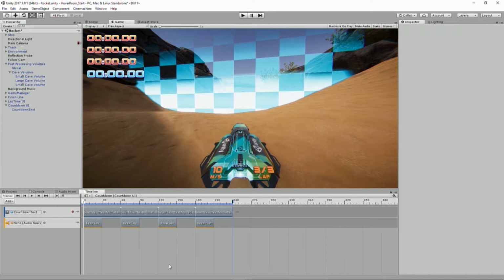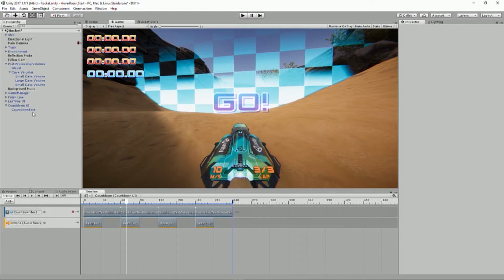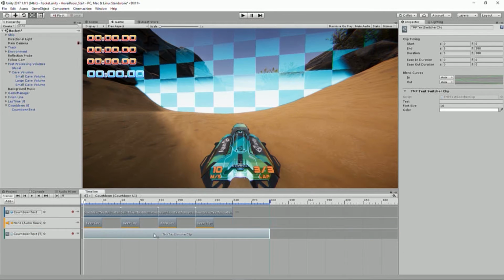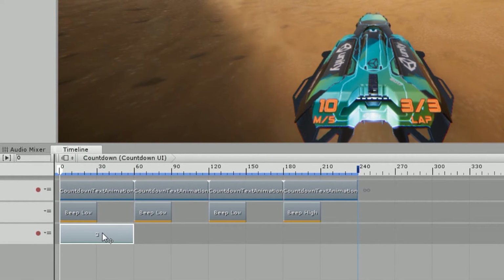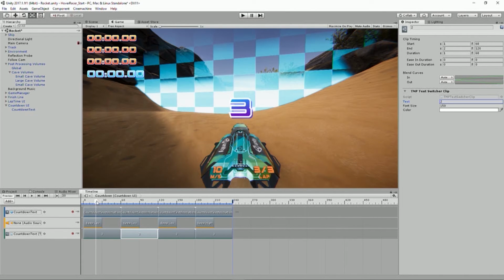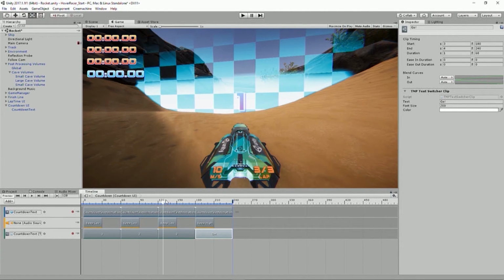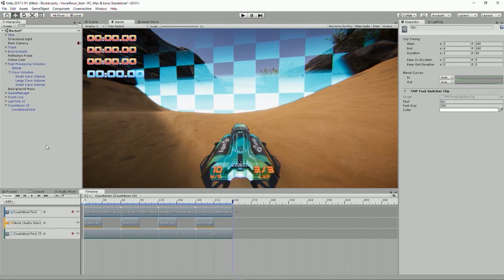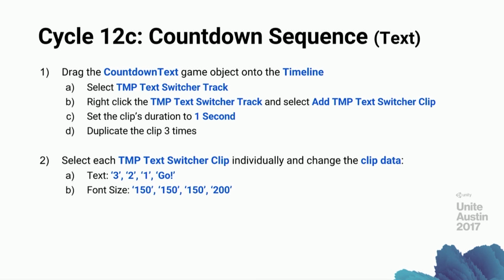Hover Racer Live 18/21 Cycle 13.1: Timeline Textmesh Pro Track